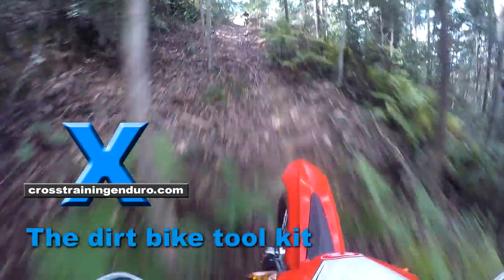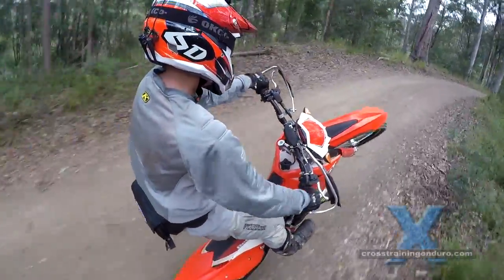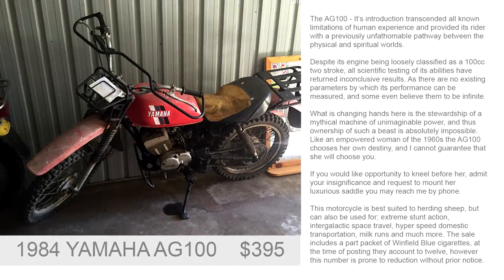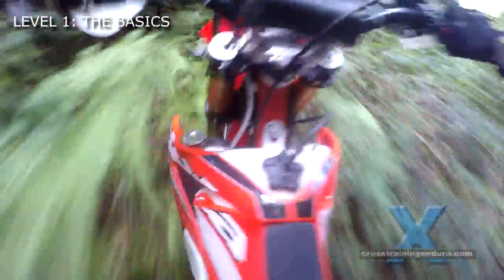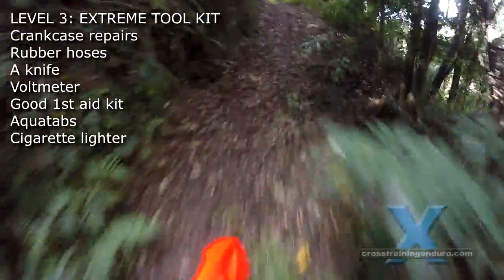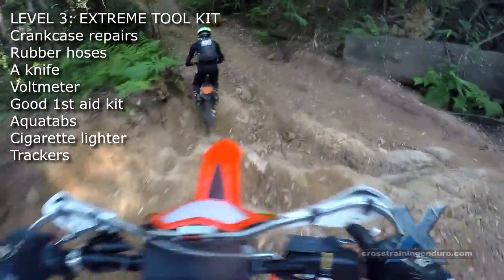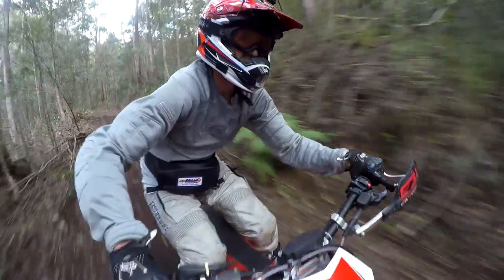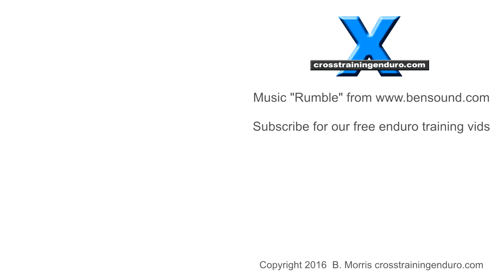How to create the ultimate dirt bike tool kit!︱Cross Training Enduro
The ultimate enduro tool kit! Which tools and spares for trail rides and dirt riding? We start with the basic tool kit then work up to the extreme tool kit and dirt bike spares to fix those breakdowns and get you home again. These enduro training vids cover many dirt riding skills and dirt bike techniques for improved off road riding. Is it tool kit or toolkit? Cross training applies trials to enduro techniques. The rise of extreme enduro, endurocross and hard enduro events has led to cross training - trials skills applied to dirt riding on enduro bikes.

So what is the best tool kit (or toolkit), and which spares should you take?

Tool kits. How many parts, tools, and which tools, should you take on a ride? This will depend on a lot of things. What do all the world's best extreme enduro riders have in common? Almost without exception they are former trials champions who applied who have applied trials techniques to their dirt riding skills to tackle some of the world's toughest events - Romaniacs, Erzberg, The Roof of Africa and Hells Gate.
tools or parts.

LEVEL 1: THE BASIC ENDURO TOOL KIT

The stock tool kit (or toolkit) is a bare minimum of course. These vids provide an introduction on how to ride dirt bikes with our 70 free training vids. Many of these riding tips come from Graham Jarvis, Chris Birch and other top extreme enduro riders to form the concept of cross training - a blend of trials and enduro techniques.  So at the very least you will want to add the following to your stock tool kit.

LEVEL 2: WELL PREPARED DIRT BIKE TOOL KIT
Spare fuses, Basic first aid kit, Chain repairs. The rise of extreme enduro, endurocross and hard enduro events has led to cross training - trials skills applied to dirt riding on enduro bikes. This is where mousses or the TUbliss system are fantastic of course. But if you are running tubes, you will want tyre irons and a puncture repair kit, or alternatively spare tubes.

Carry a pack of bolts that suit your bike, there are aftermarket packs of these for most models. Include spare bolts for your handguards and other aftermarket bits too. Some guys also replace many of their bolts to get them all matching so less tools are needed. What do all the world's best extreme enduro riders have in common? Almost without exception they are former trials champions who applied who have applied trials techniques to their dirt riding skills to tackle some of the world's toughest events - Romaniacs, Erzberg, The Roof of Africa and Hells Gate. And they all have good tool kits (toolkits)! Music